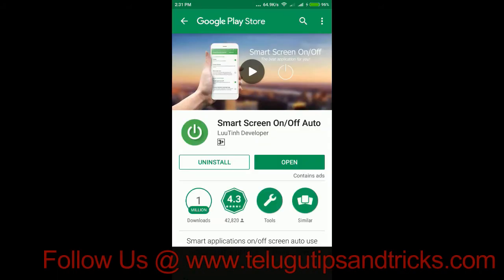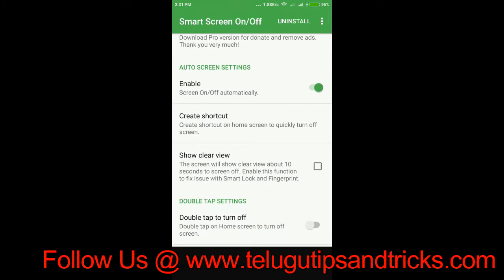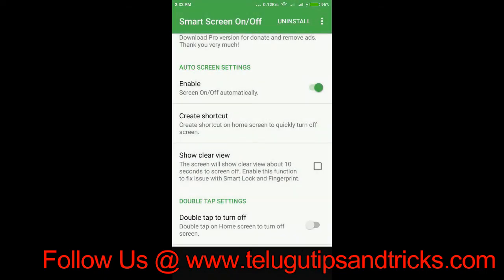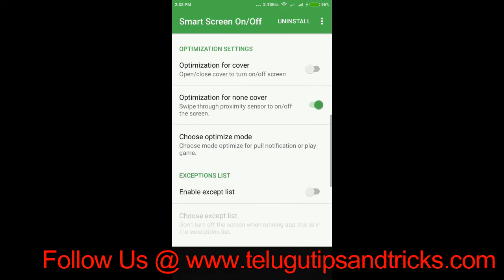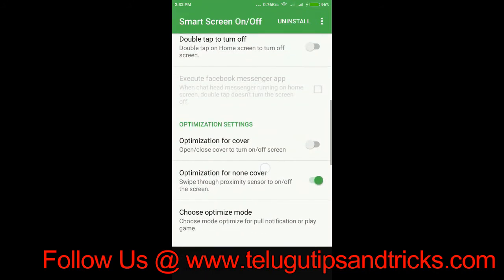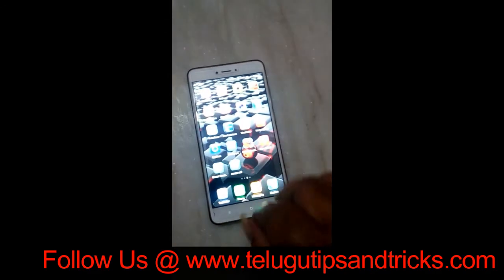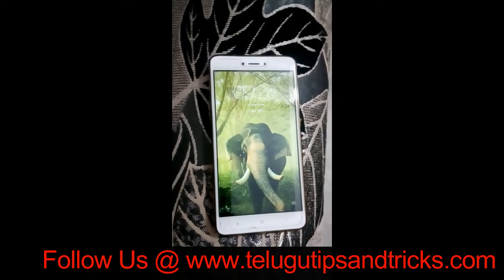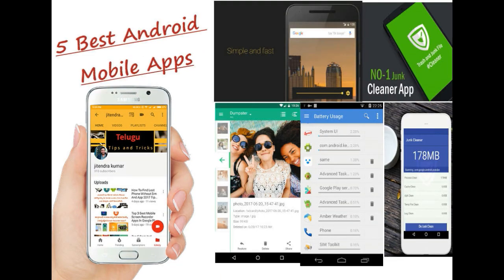Switch On or Off Your Mobile Screen Without Touching Mobile ||Telugu Tips And Tricks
Sometimes difficult to press the power button, or you want to preserve the physical power button.
Smart Screen On Off application and the power head floating can help you minimize the use of the power button anytime, anywhere.

Function have in Smart applications on/off screen auto:
- Double tap on Home Screen to turn off screen.
- The sensor will automatically detect, and auto power on / off screen to help you.
- You can disable the feature when the screen rotates horizontally.
- You can set separate delays when the screen on / off to avoid accidentally enabled.
- Support power to quickly head off the screen.
- Support for using the same cover.
- Auto screen off when put your phone into pocket.
- Improve best performance. Only use a maximum of 5 MB RAM.

Latest New Telugu Tips and Tricks